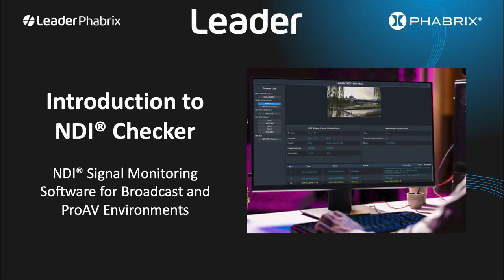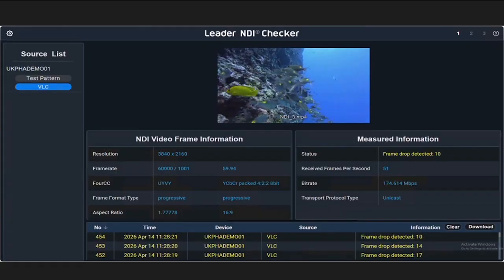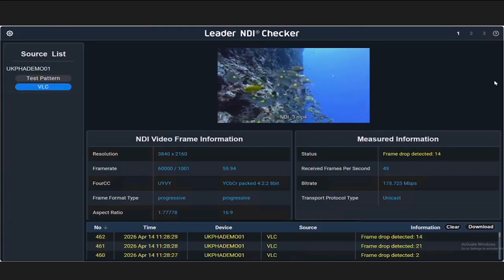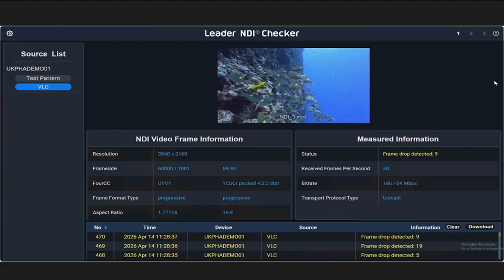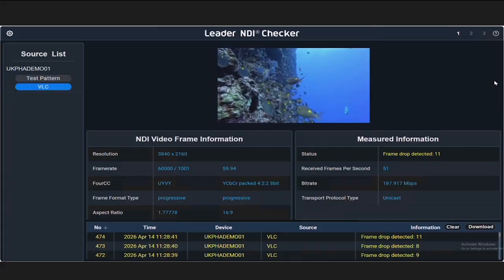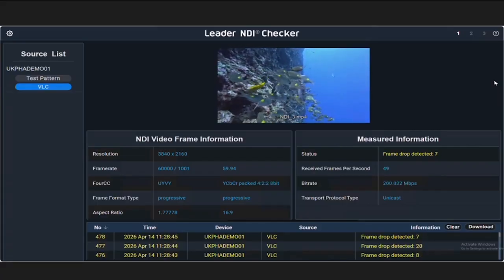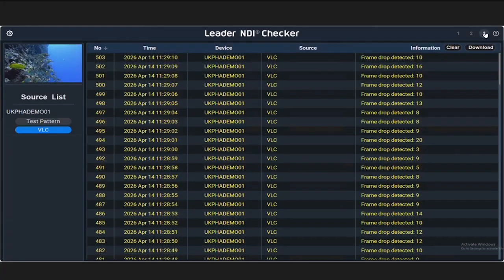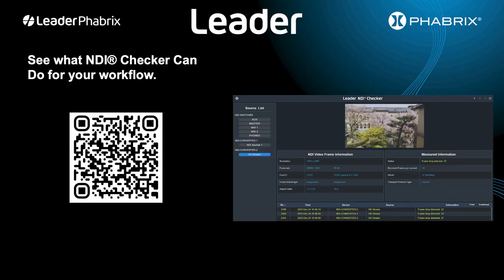Introduction to Leader NDI Checker